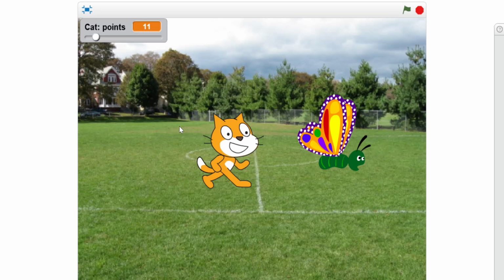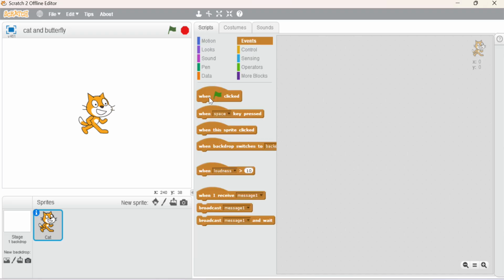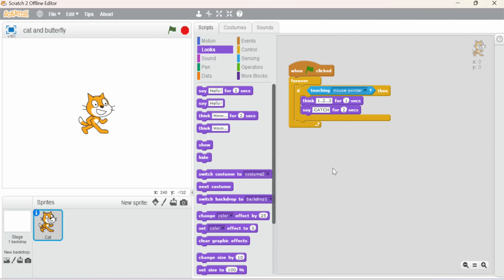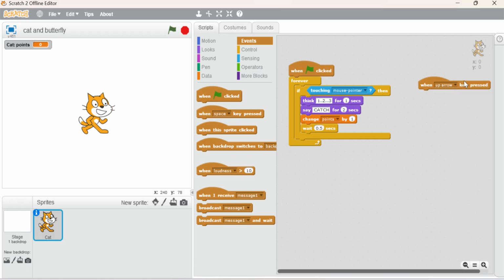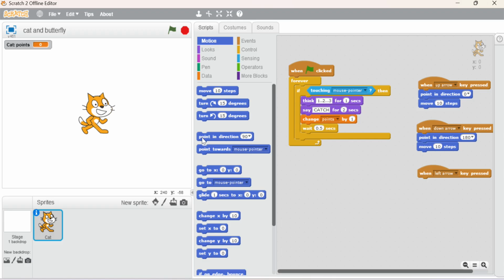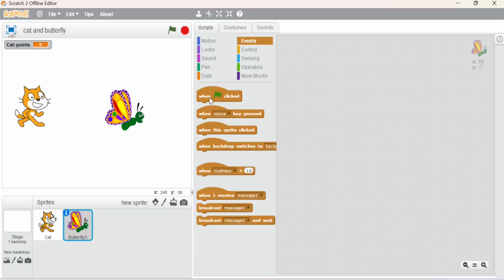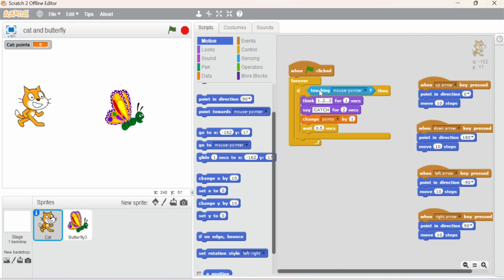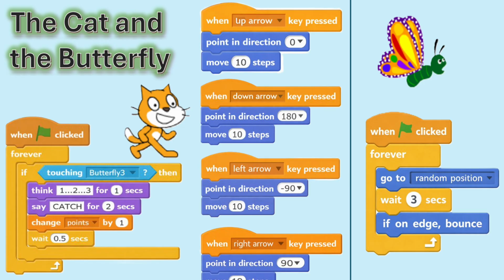Cat and buttefly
In this video, I demonstrate a simple Scratch game called The Cat and the Butterfly. This is foo Scratch 2 offline.

The player controls a cat using the arrow keys, while a butterfly moves randomly around the screen. The aim of the game is to catch the butterfly. Each time the cat touches the butterfly, the player earns a point.

This game is a great example of key Scratch and Computer Science concepts, including:

Events (green flag and key presses)

Sequence of instructions

Selection using if statements

Iteration using forever loops

Variables to keep score

Sensing to detect when sprites touch

This video is ideal for KS2 and KS3 students, beginners learning Scratch, or anyone wanting to see how a simple game is built step by step.

This game supports the “I do, you do” pedagogy for whole-class demonstration. A 10-second wait is built in to allow students time to follow the instructions, removing the need to pause the game during the lesson.